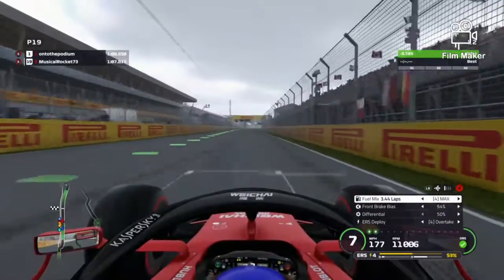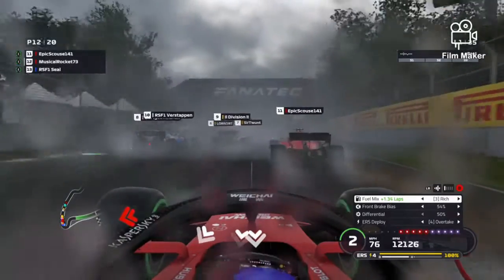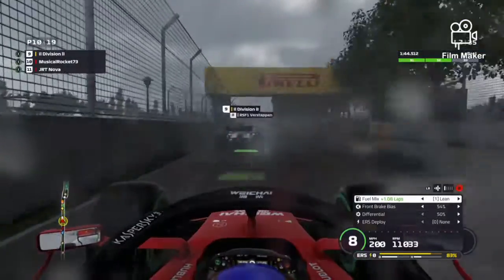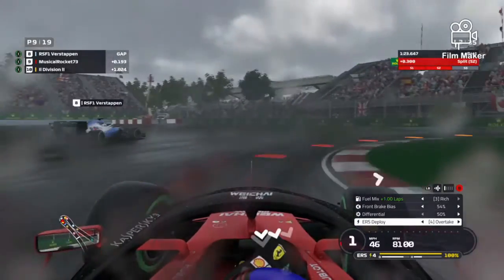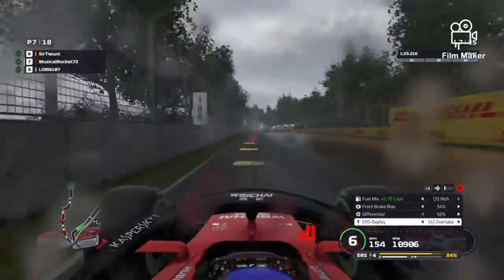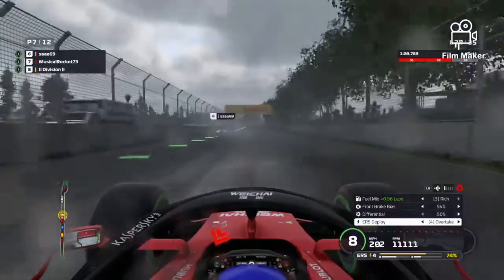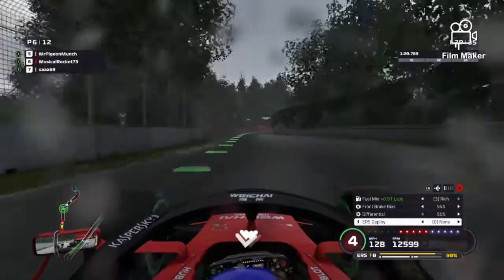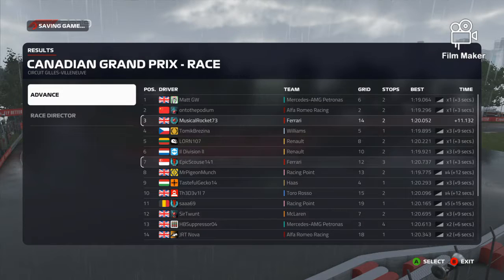What a Comeback CCRL Highlights Canada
F1 2019